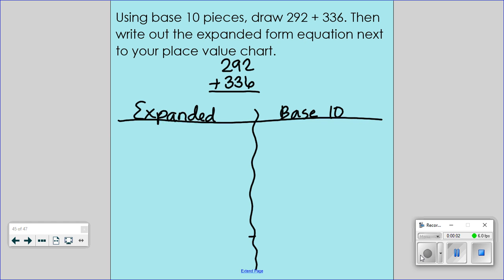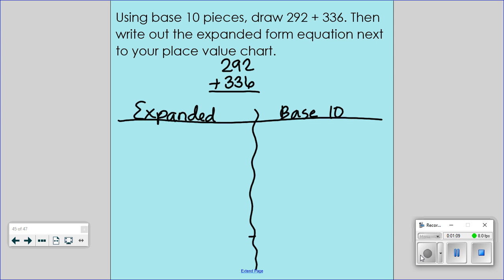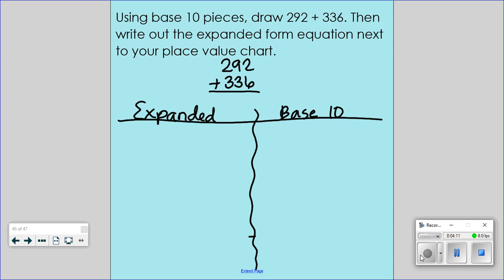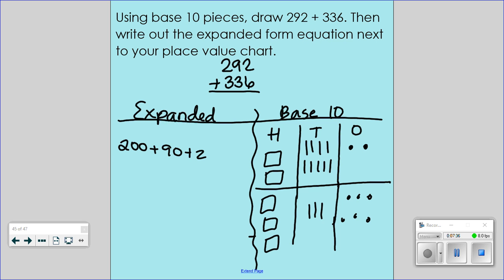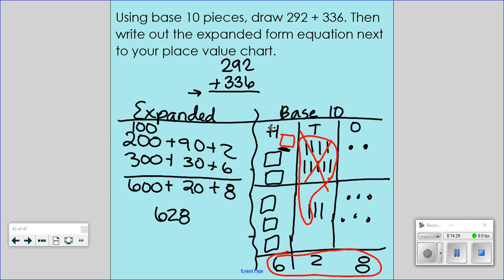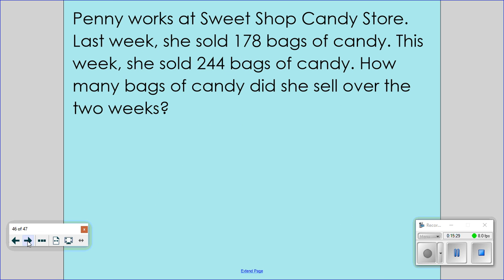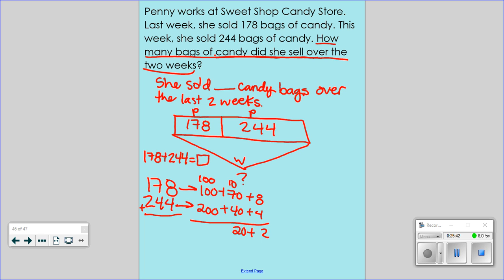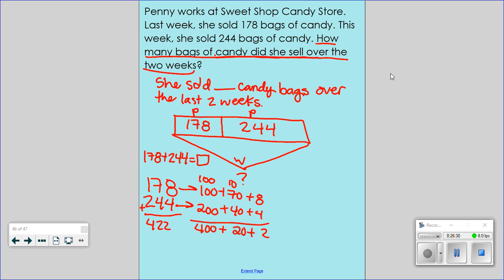Base Ten Drawings to Expanded Form to Add with Regrouping